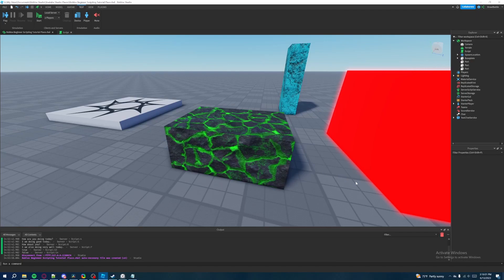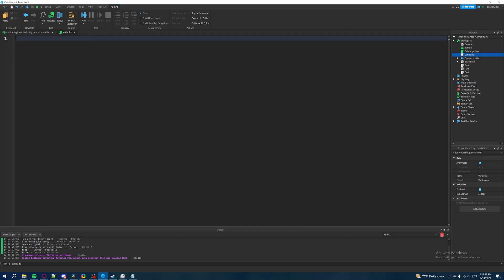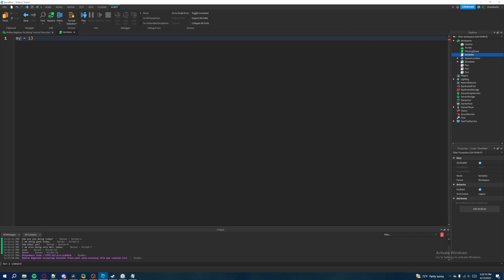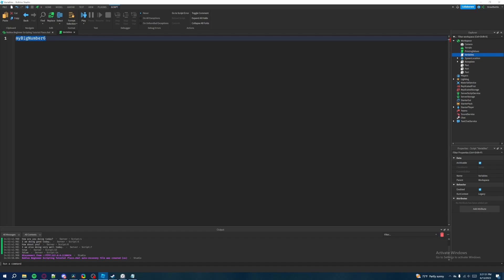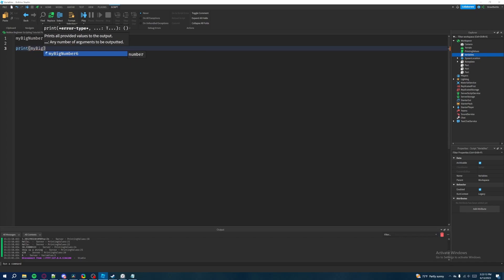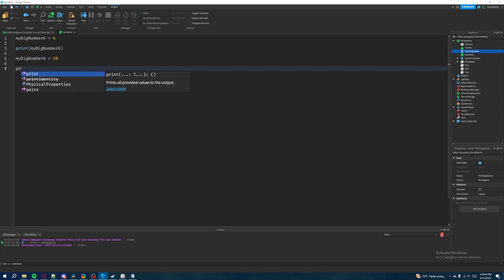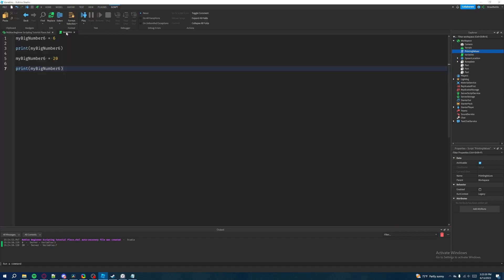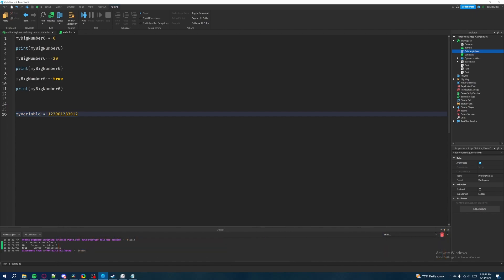Roblox Beginners Scripting Tutorial #4 - Variables (2023)